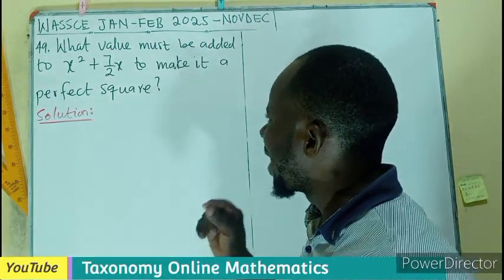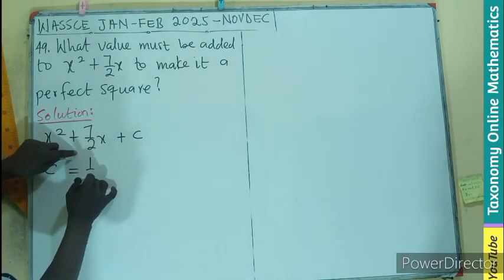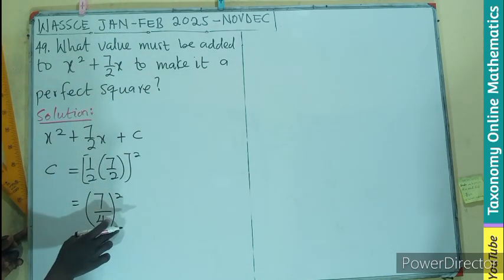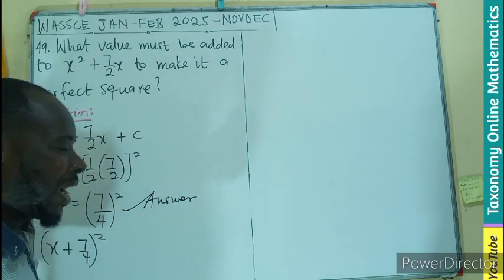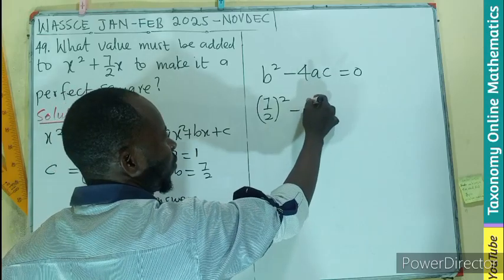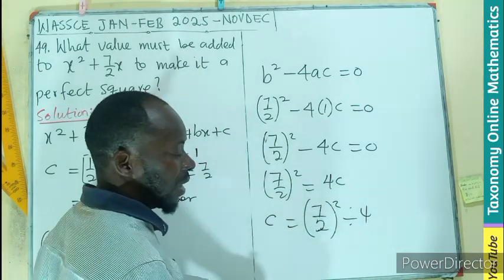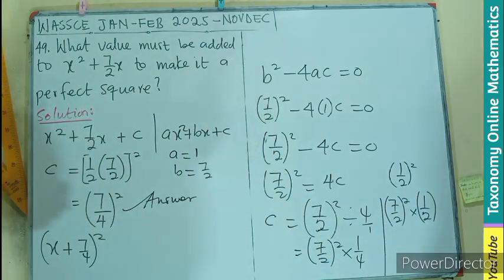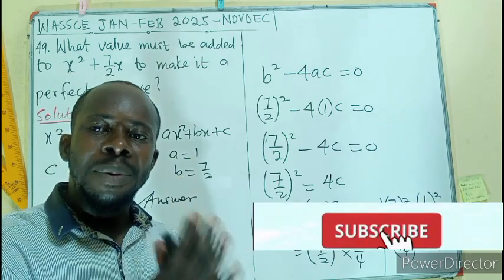WASSCE FEB 2025 | How to Make a Quadratic Expression a Perfect Square | OBJ No. 49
Preparing for the February 2025 WASSCE? This video focuses on a crucial topic in quadratic expressions: making a quadratic expression a perfect square.

This skill is essential for solving various math problems, and it's frequently tested in the objective section (OBJ No. 49) of the WASSCE.

In this tutorial, we'll break down:
 * What a perfect square is and how it relates to quadratic expressions
 * The step-by-step process of completing the square
 * Clear examples demonstrating how to transform a quadratic expression into a perfect square
 * Tips and tricks to quickly and accurately answer related WASSCE objective questions
 * How this concept is applied in other areas of mathematics

This video is designed to help you master this important concept and improve your chances of success on the WASSCE. Whether you're just starting your exam prep or looking for a refresher, this video has you covered.